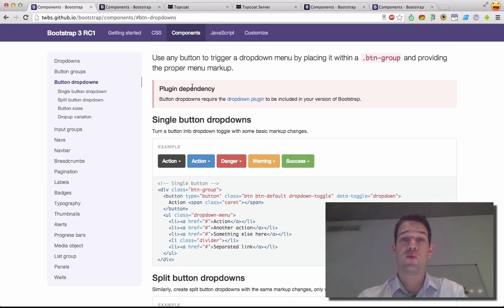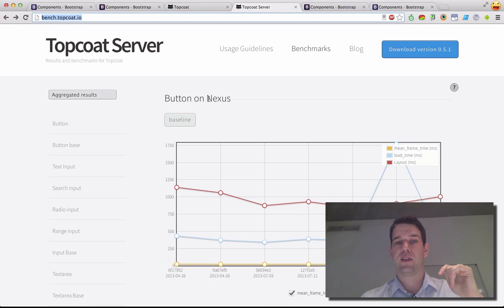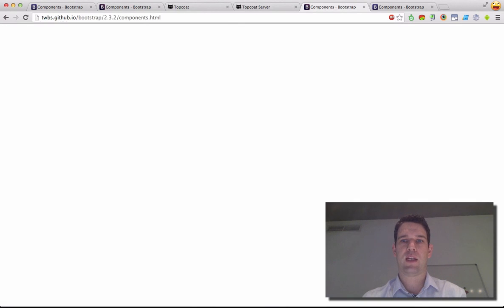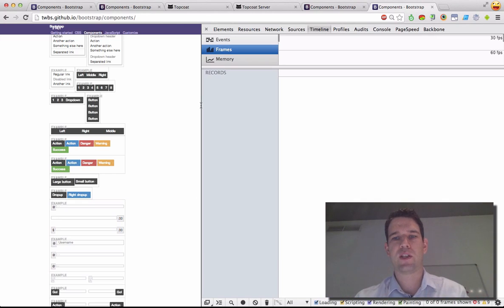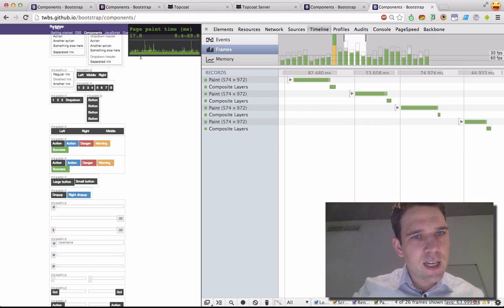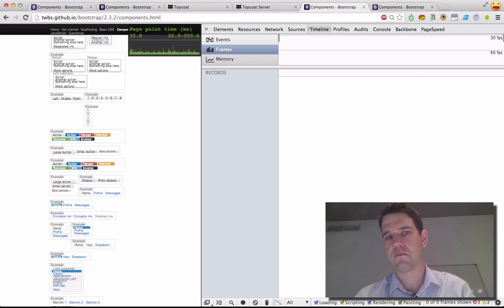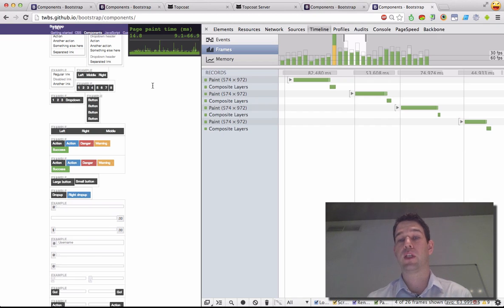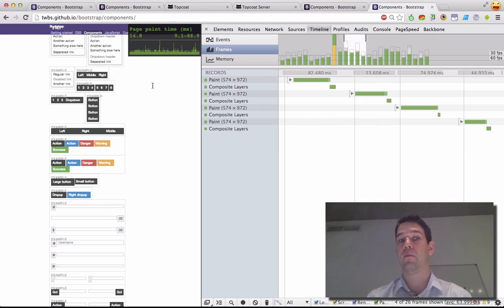100% faster paint time with Bootstrap 3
Took a look at Bootstrap 3 vs Bootstrap 2.3 with Chrome's continuous paint to see a hefty difference in how fast it takes to paint.